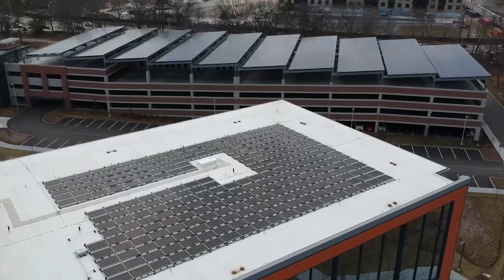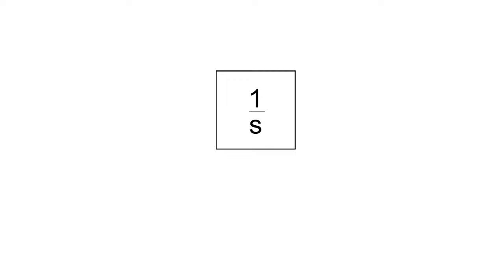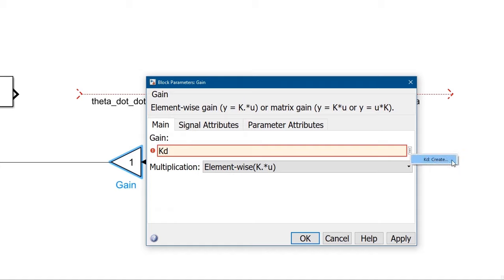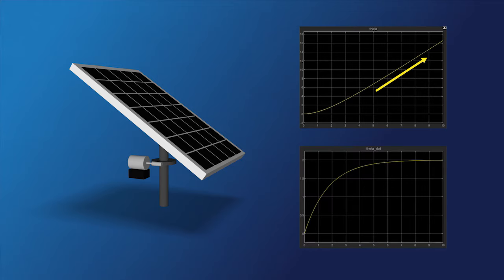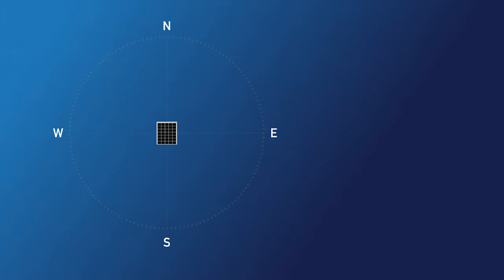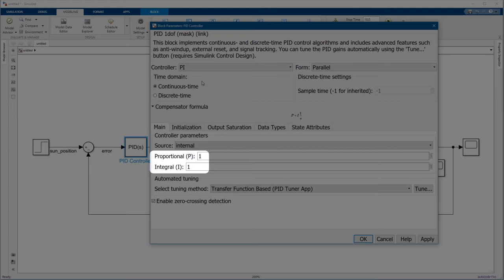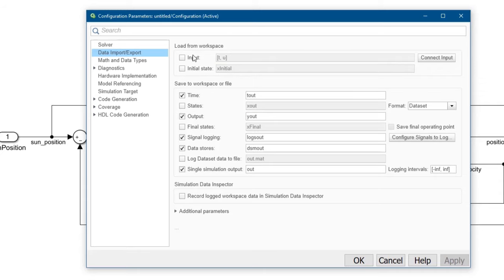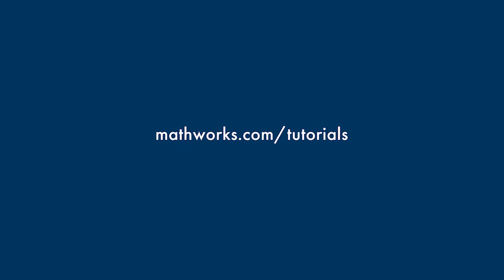Getting Started with Simulink for Controls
Get started with Simulink® by walking through an example. This video shows you the basics of what it's like to use Simulink.

You will learn how to model, simulate, and test a controller for a solar panel as it tracks the movement of the sun throughout the day. You’ll see how to model a physical system, design a basic PI controller for that system, and then run simulations to ensure that the model is working correctly.

After going through the example, you’ll learn how Simulink is just one part of Model-Based Design for modeling, simulating, testing, and implementing real-world systems.